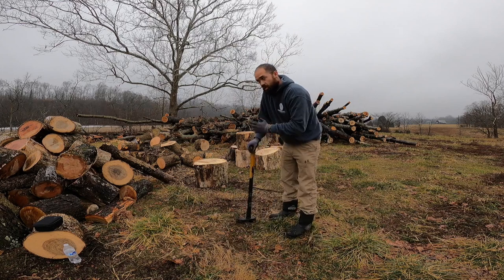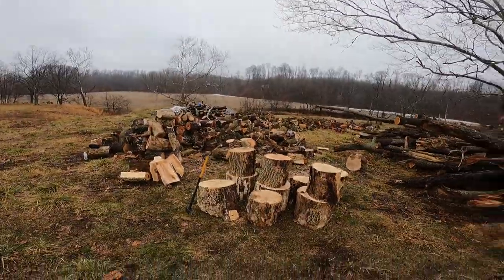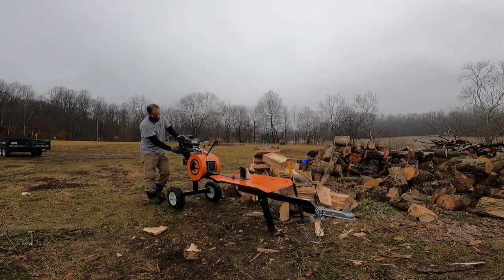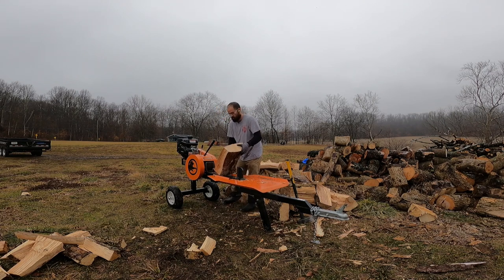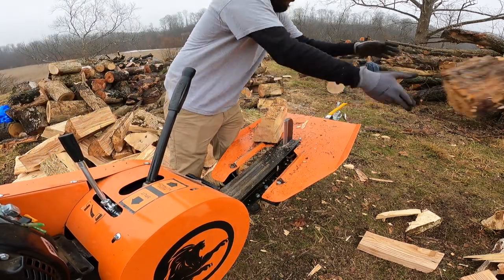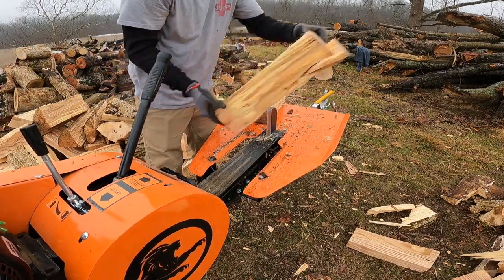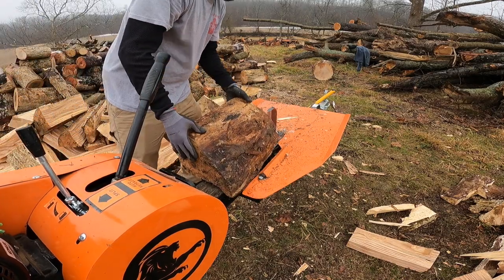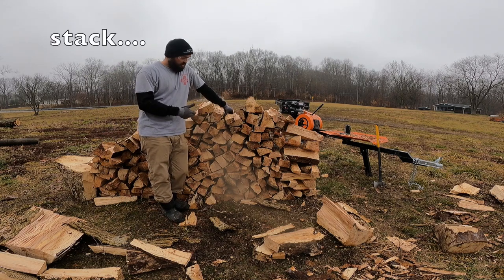22 ton kinetic log splitter in action! WATCH for operation tips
In todays chronicle Im processing up some firewood rounds with a 22 ton kinetic log splitter. This thing is fast and effective, however if you don't know what you are doing it can be a dangerous machine to run. Im going to post a full review of this splitter in my next couple of uploads.